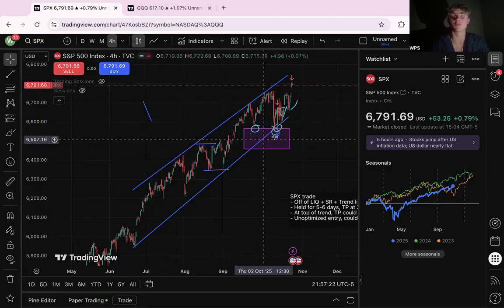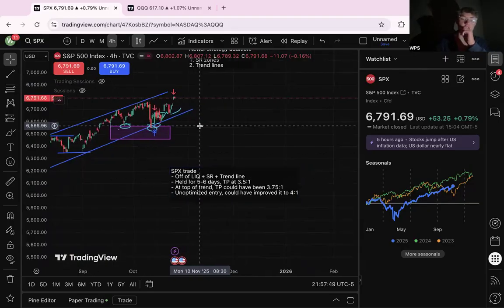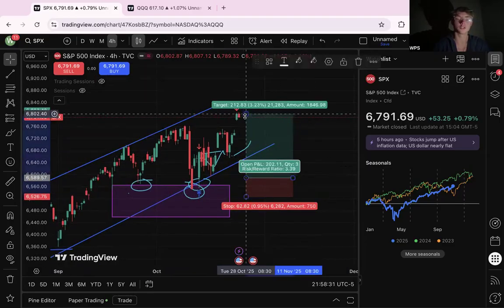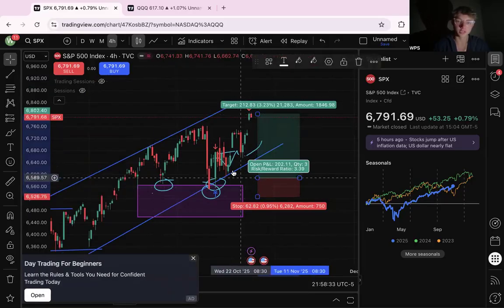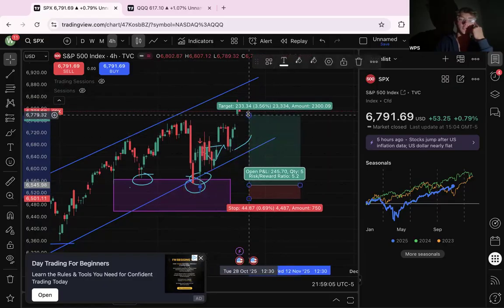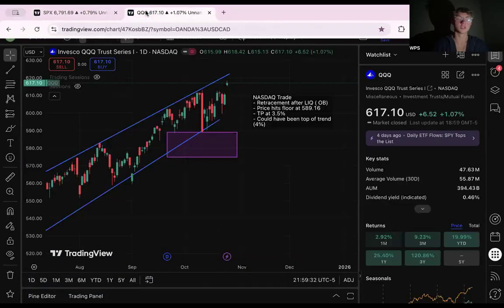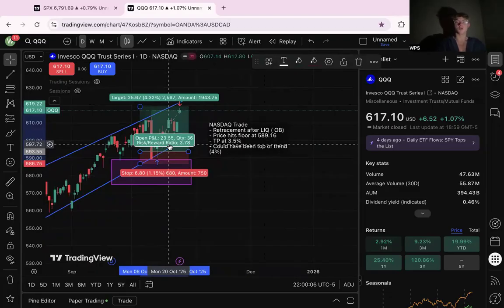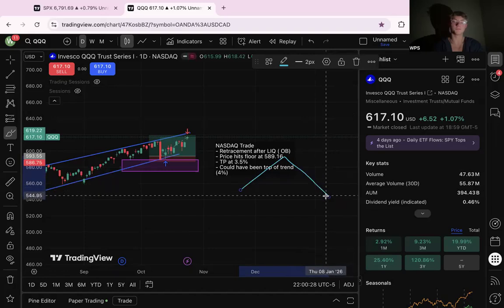New trading strategy + SPXUSD Trade recap +3000USD | NASDAQ Trade recap +3500USD